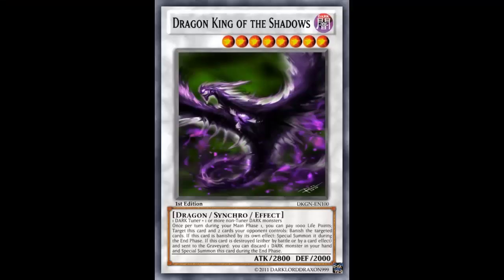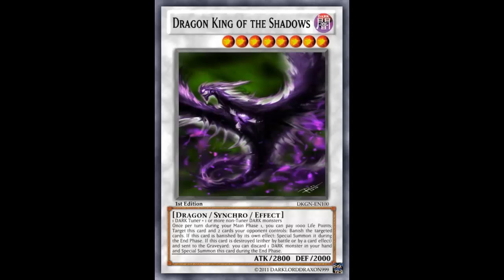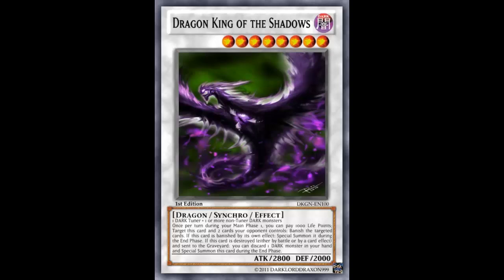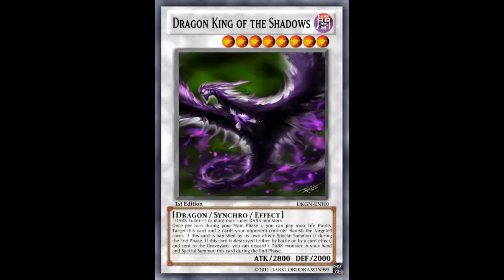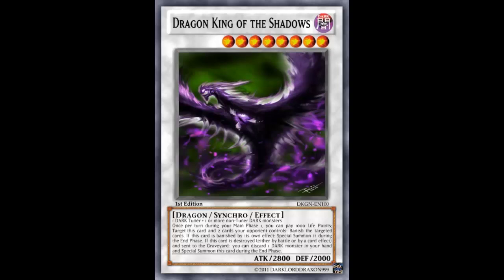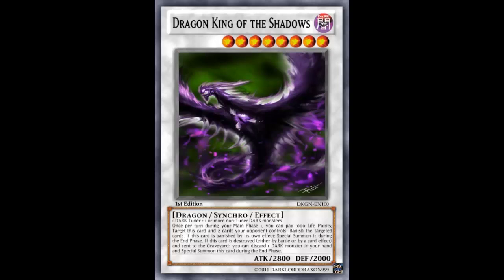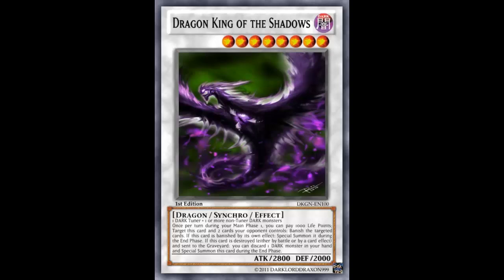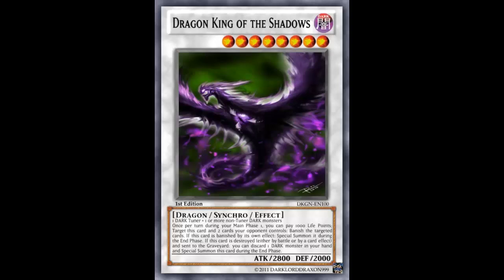Fake Card Fridays: Dragon King of the Shadows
Dark / Level 8 / Dragon / Synchro / Effect / 2800 ATK 2000 DEF

1 DARK Tuner + 1 or more non-Tuner DARK monsters

Once per turn during your Main Phase 1, you can pay 1000 Life Points; Target this card and 2 cards your opponent controls: Banish the targeted cards. If this card is banished by its own effect: Special Summon it during the End Phase. If this card is destroyed (either by battle or by a card effect) and sent to the Graveyard: you can discard 1 DARK monster in your hand and Special Summon this card during the End Phase.